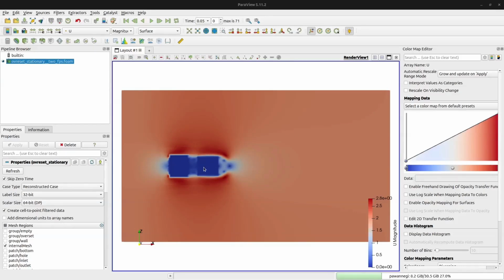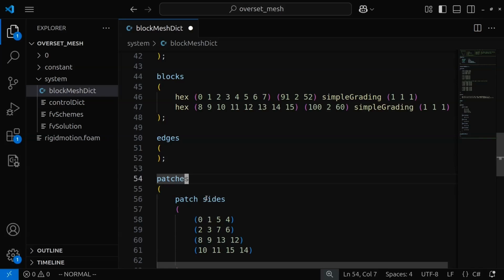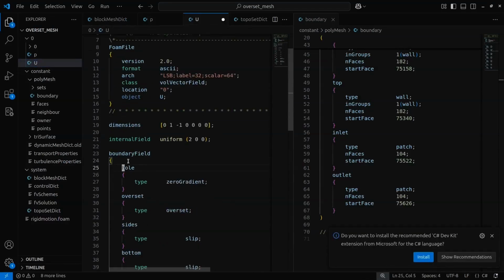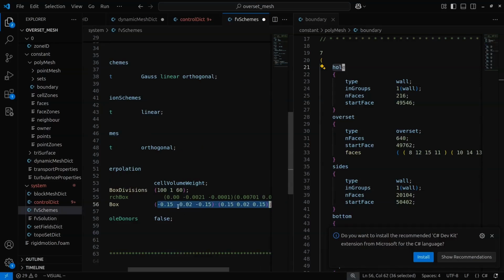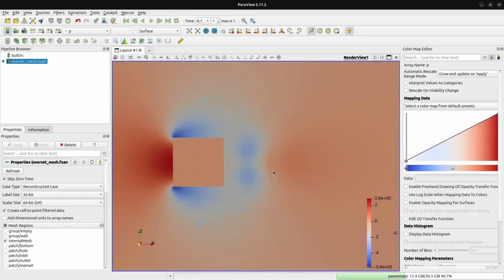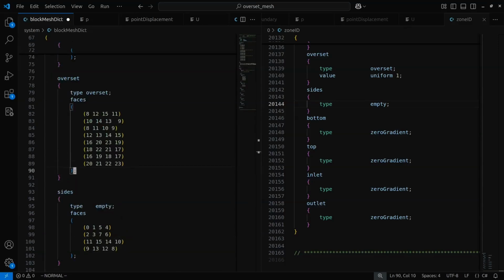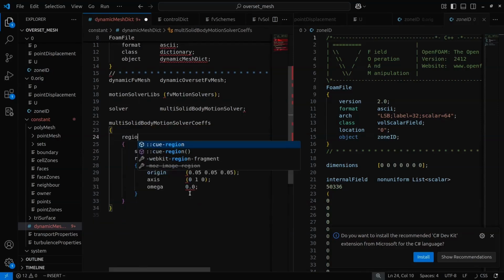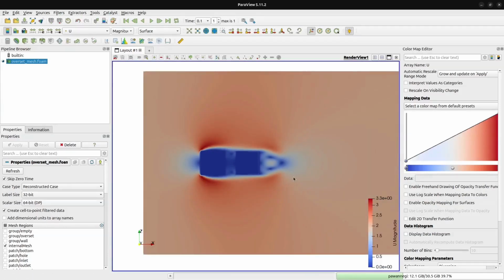Overset Mesh in OpenFOAM: Complete Setup, Motion, and Common Mistakes Explained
In this comprehensive tutorial, we walk through the entire process of setting up overset mesh simulations in OpenFOAM, including:

✅ Understanding the basics of overset mesh and interpolation
✅ Creating multiple mesh zones using blockMesh and topoSet
✅ Setting boundary conditions and overset types
✅ Using setFields to assign zone IDs
✅ Configuring overPimpleDyMFoam solver and motion
✅ Visualizing the overset zones, cell types, and results in ParaView
✅ Common mistakes like overlapping overset zones and why they cause simulation errors

We also demonstrate how to:

Animate overset mesh motion using a rigid body solver

Handle multiple overlapping domains

Use correct interpolation strategies and avoid pitfalls that lead to loss of accuracy over time

Whether you're a beginner or intermediate OpenFOAM user, this tutorial provides hands-on, practical knowledge of overset mesh implementation.

00:00 Introduction to Overset Mesh Concept
02:00 Setting Up Overset Mesh Case and Files
05:00 Creating Dual Mesh Regions using blockMesh
08:00 Using topoSet for Cell and Zone Selection
11:00 Assigning Zone IDs and Configuring setFields
14:00 Overset Solver Setup and Interpolation Methods
17:00 Running Simulation and Analyzing Overset Results
20:00 Adding Motion and Handling Multiple Overlapping Domains